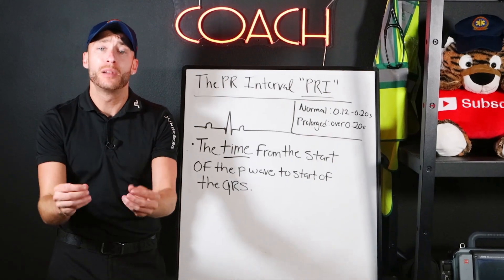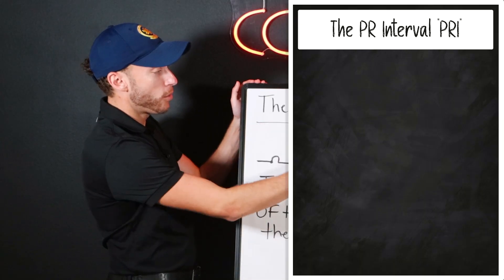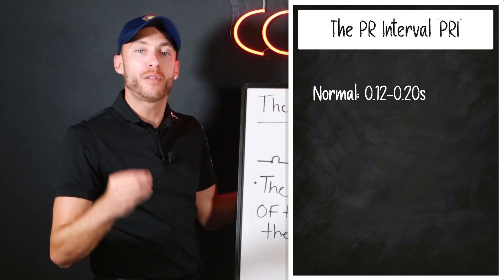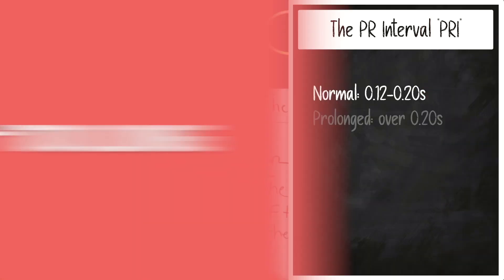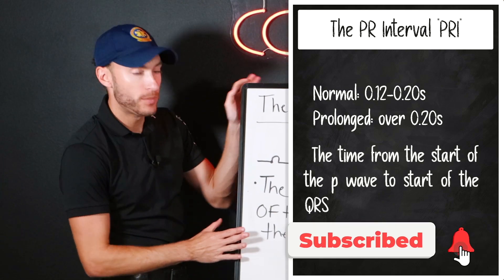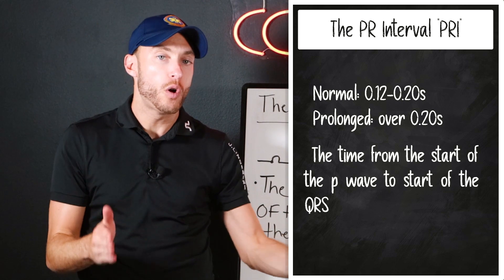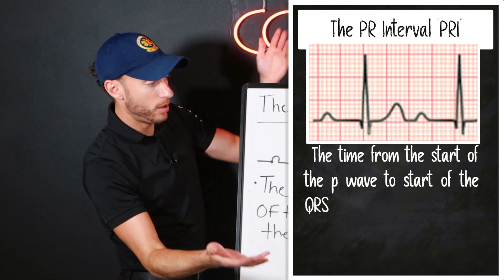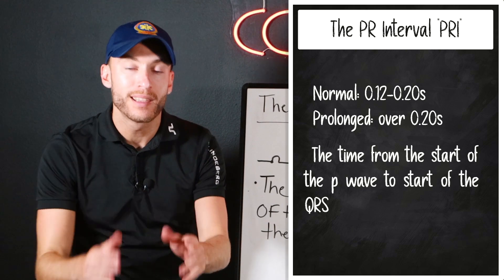Know The PR Interval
The Paramedic Coach explains what the PRI is and why it is so important for heart blocks.

Be Great,